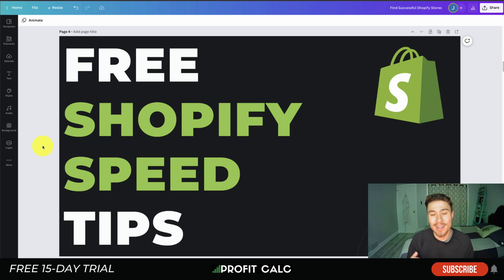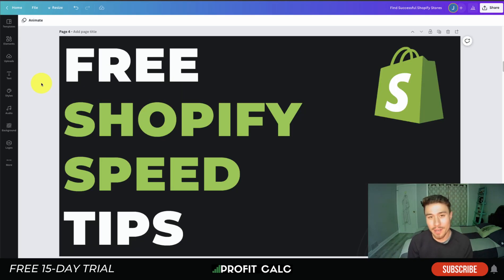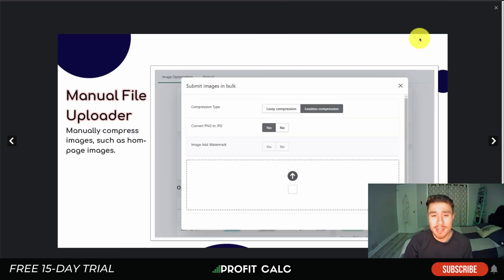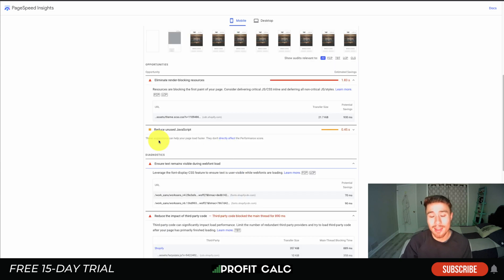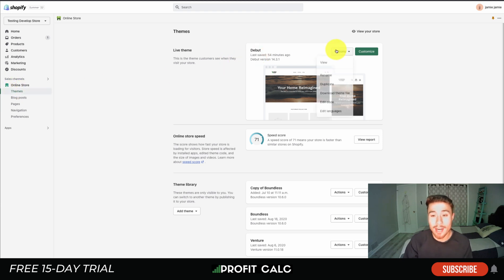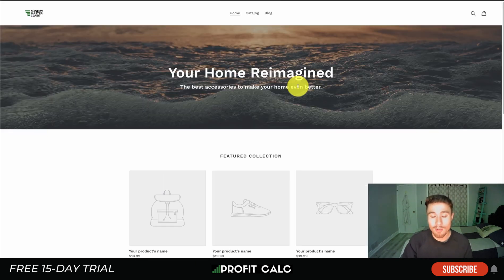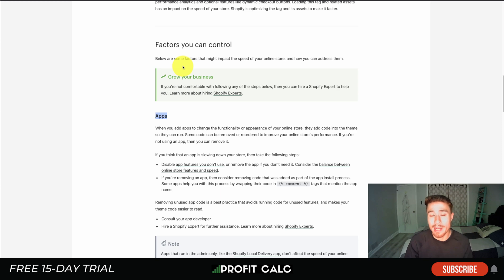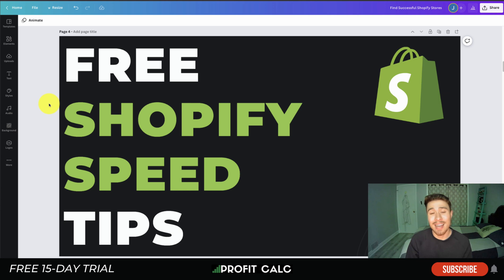Shopify Speed Optimization: How to Speed Up Shopify Store for Free.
In this video, I'm going to show you how to speed up your Shopify store for free. By following my simple tips, you'll be able to substantially improve your website's speed, which will result in improved customer experience and increased sales.

Website speed is important for Shopify because it is a critical factor for the success of your e-commerce business. When your website is slow, it can frustrate your customers and make them jump ship.

If your website is slow, it can also lead to a loss of hard-earned conversions. To ensure that your website is fast and to maximize your conversion rates, you should make sure that your website is optimized for speed. This includes making sure that your website has a responsive design, uses caching, and uses a content delivery network.

So we cover how to speed up your Shopify store for free. Covering 3 quick and easy whys to optimize your sites page speed. We also cover which factors you can and cannot control. Along with how to test your page speed effectively.